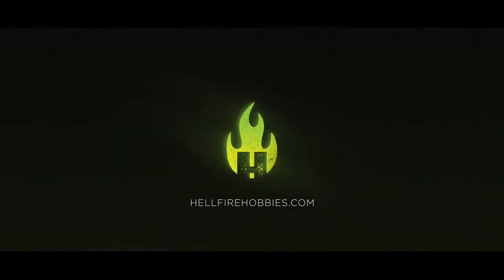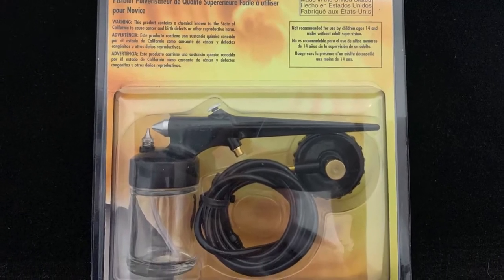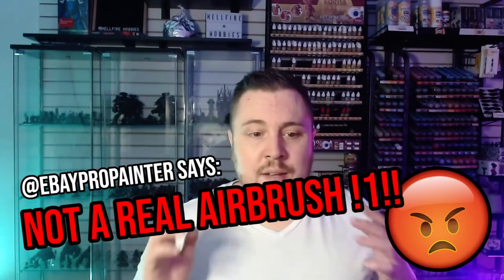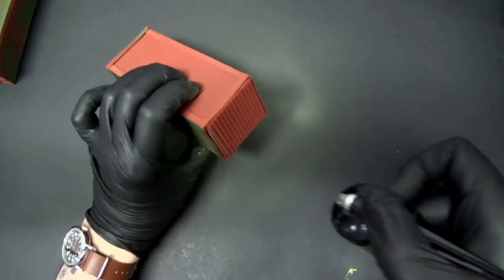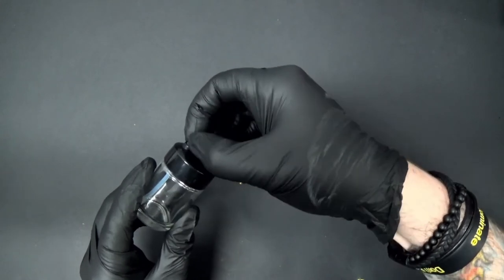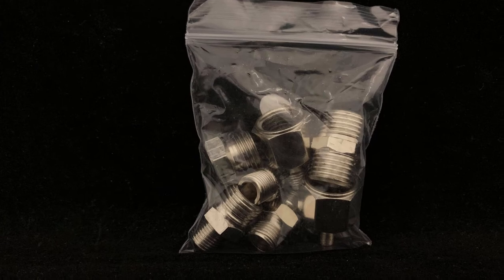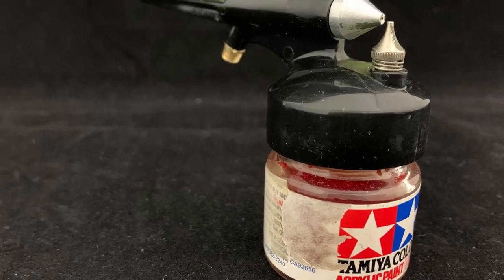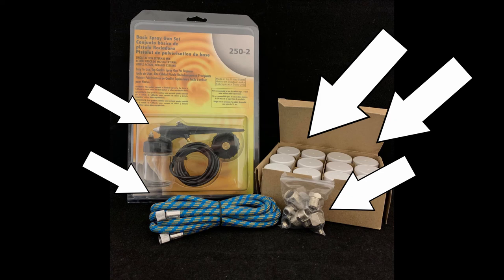Badger 250-2 Spray Gun Review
In this video we unbox and review the Badger Spray Gun 250-2.

--- HOBBY RESSOURCES  FROM THE VIDEO*---

US SPRAY GUN
CA SPRAY GUN

US ADAPTER SET
CA ADAPTER SET

US HOSE
CA HOSE

US EXTRA POTS
CA EXTRA POTS